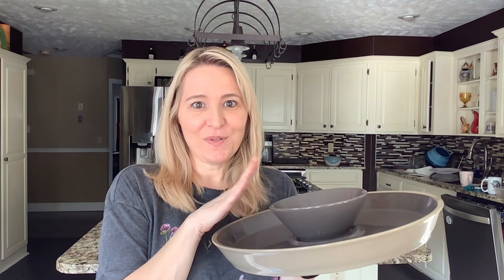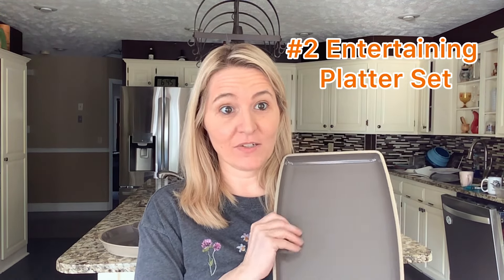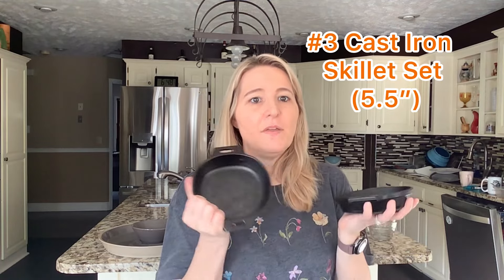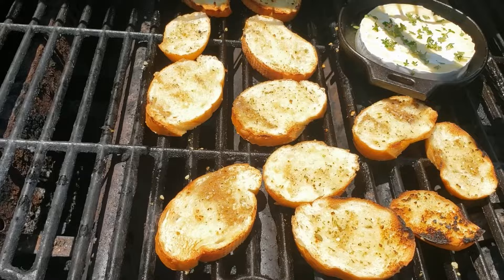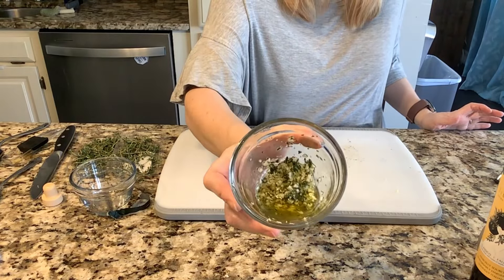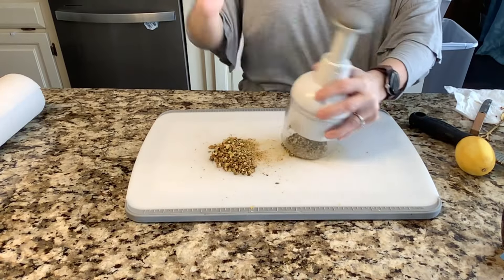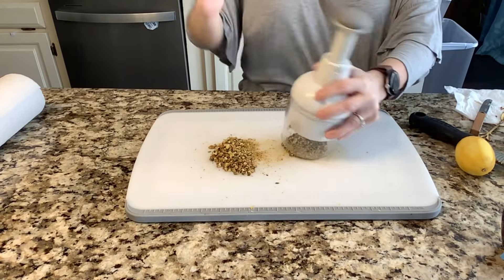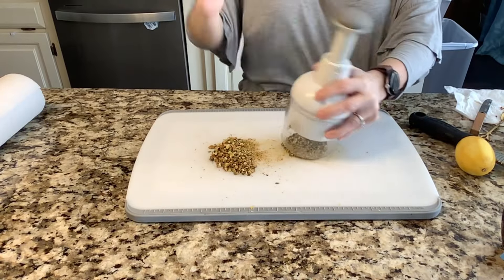⭐5 PAMPERED CHEF Products You Need When Entertaining / MAKING COOKING EASIER 🍽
I love to entertain and as a Pampered Chef Consultant you know when entertaining at home or bringing food to a party I'm going to be using Pampered Chef products. These are 5 of my favorite products that elevate my culinary creations. Cooking is always more fun with great quality kitchen tools and appliances.

ITEMS USED IN THIS VIDEO:
Stoneware Dip & Chip Set Platter Set